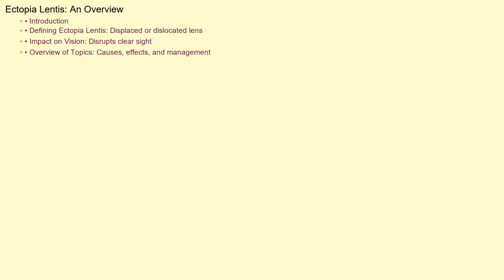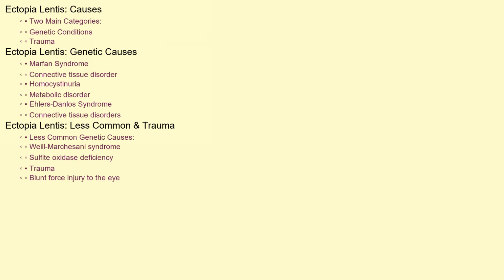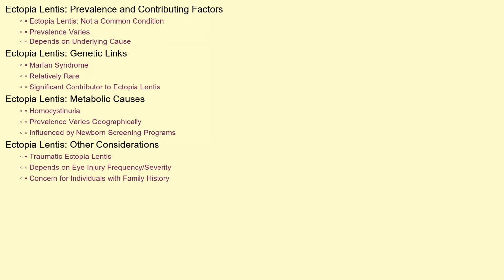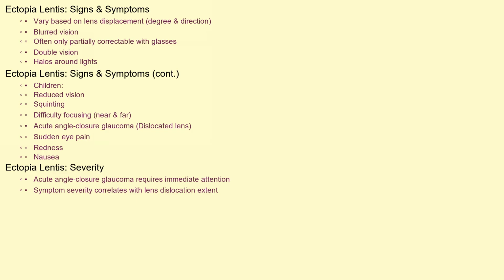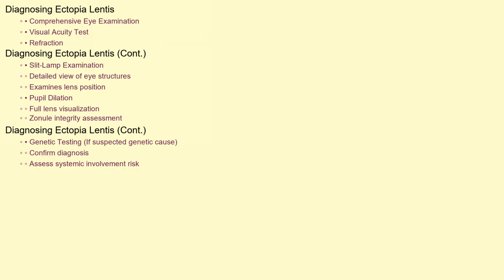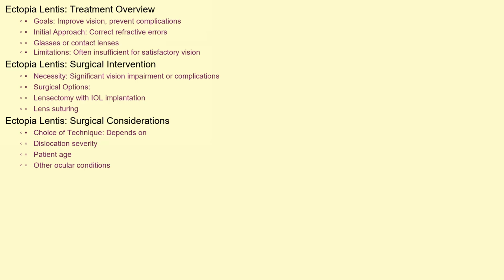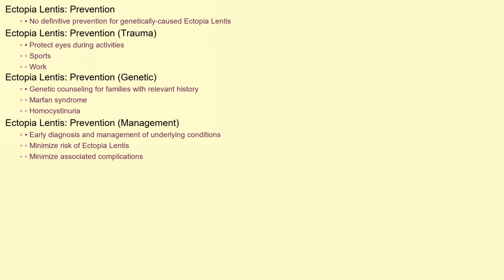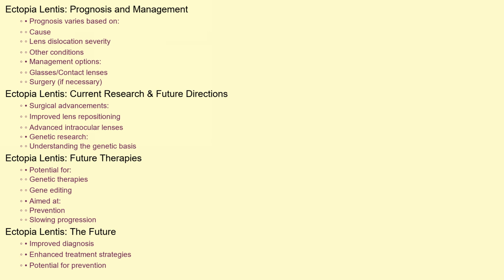Ectopia Lentis Explained Causes, Symptoms and Treatment, All Insights